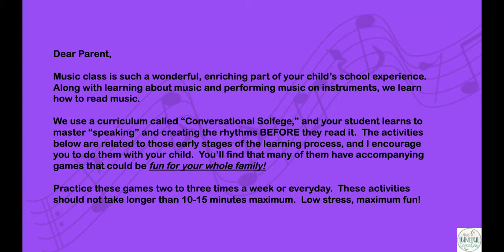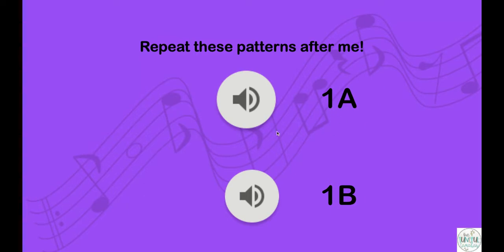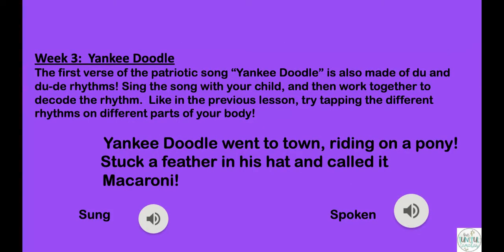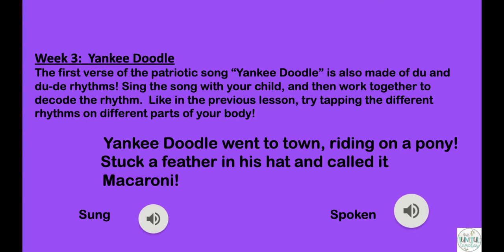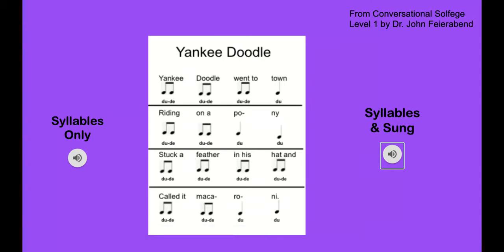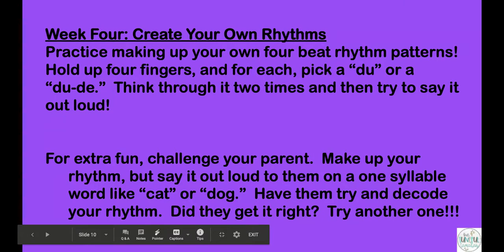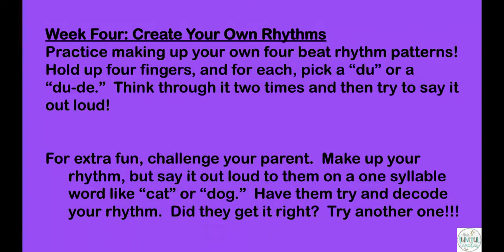Conversational Solfege Unit 1 Weeks 3 & 4 - Digital Resource Preview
Perfect digital resource for music teachers using Dr. John Feierabend's Conversational Solfege curriculum with their students! I've included a few Google slides with embedded audio as a resource for remote learning for students and their parents practice music literacy Unit 1 (2/4 time signature, quarter note, eighth note pair). Home learning through this online resource will be fun for the whole family. This digital resource is perfect for one week of learning and practice with the song "Yankee Doodle".

This resource includes:

Patterns Set 1A & 1B (audio)

Activity/Game idea

Rhythm practice - 2/4 time

"Yankee Doodle" - recorded song, recorded song with rhythm syllables

Composition & Improvisation Activity

OR

Follow me at @TheTunefulTeacher on IG